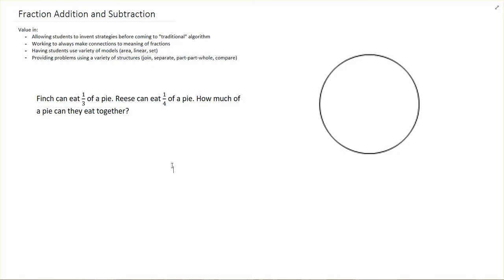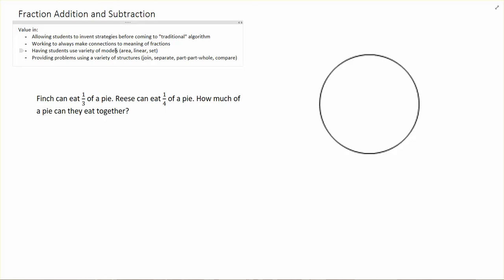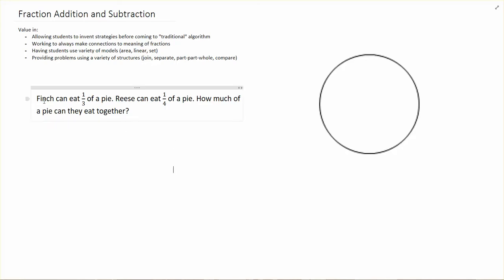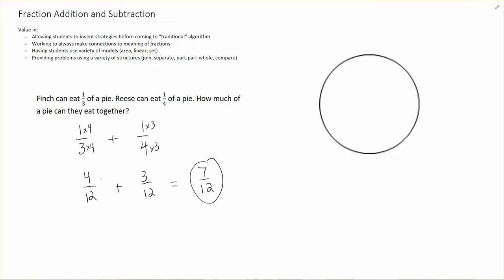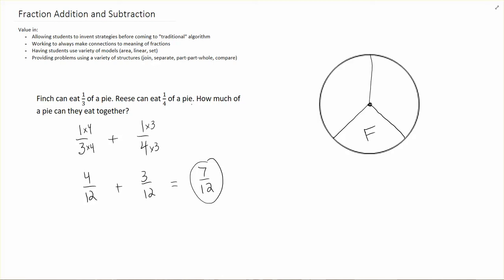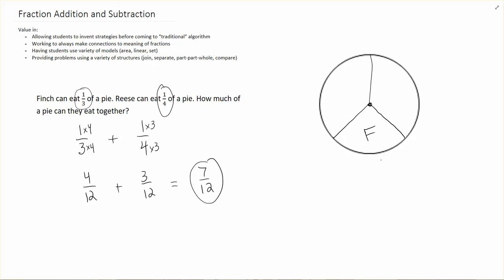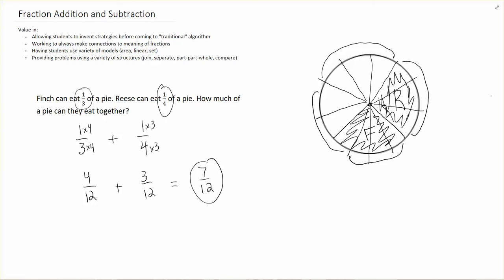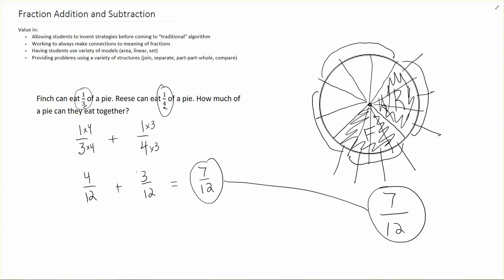Fraction Addition and Subtraction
Some thoughts on helping elementary students learn to add and subtract fractions